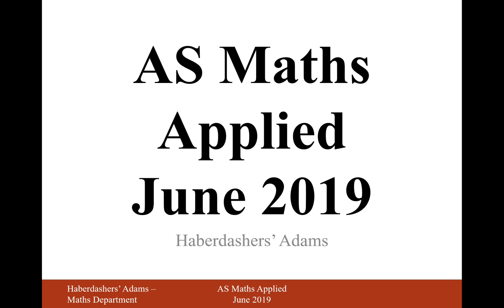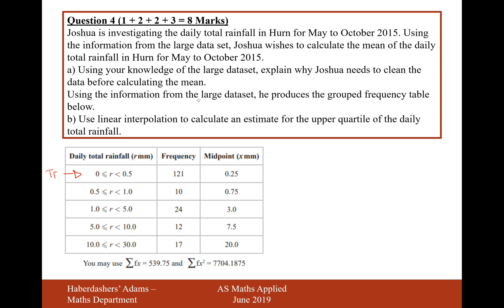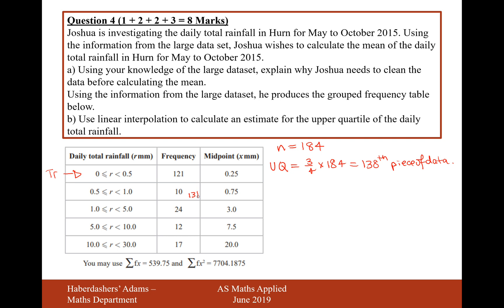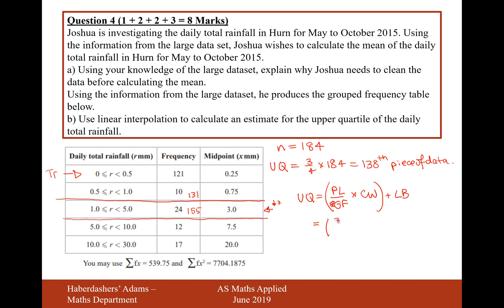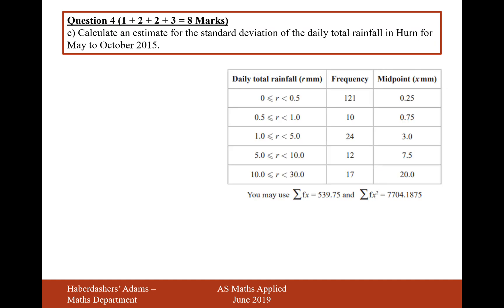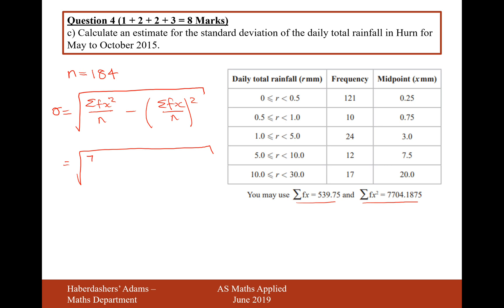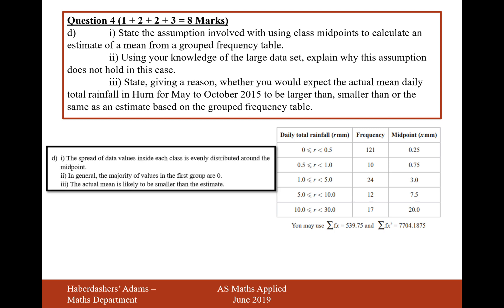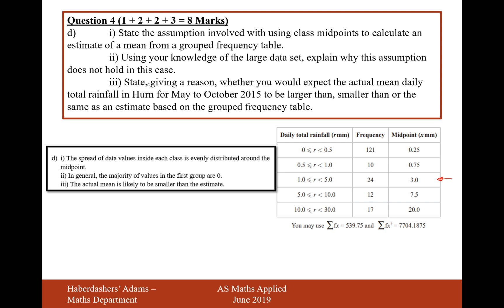AS Maths - 2019 - Applied - Q4